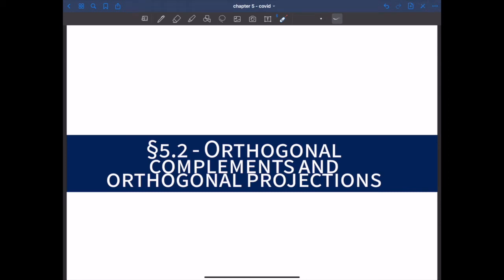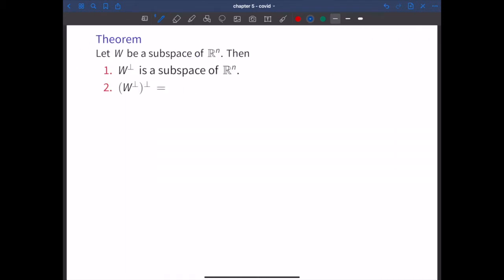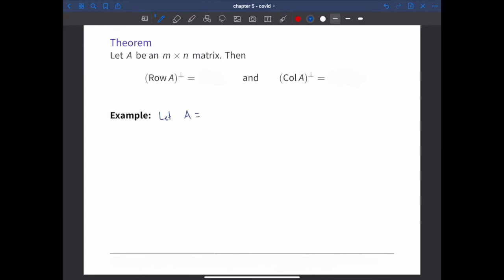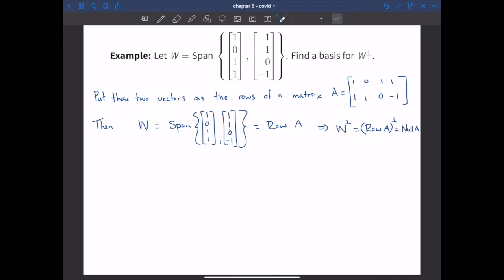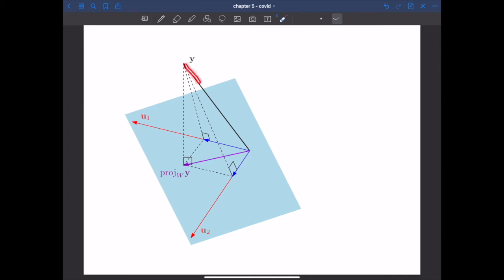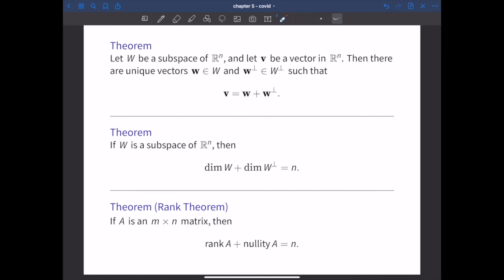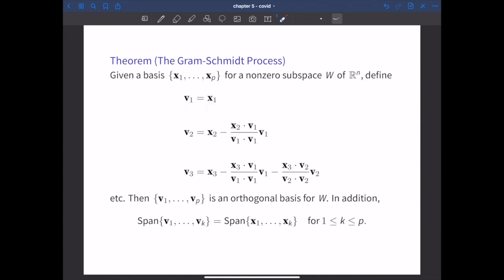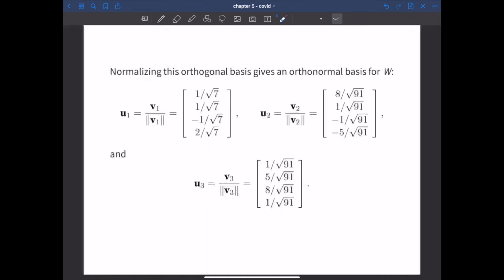Sections 5 2 and 5 3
Section 5.2 - Orthogonal complements and Orthogonal Projection.
Section 5.3 - The Gram-Schmidt Process and QR Factorizations

Please watch before class on Thursday  March 31, 2020.